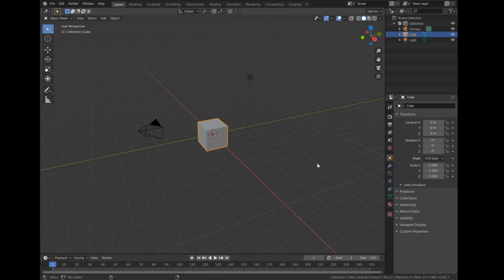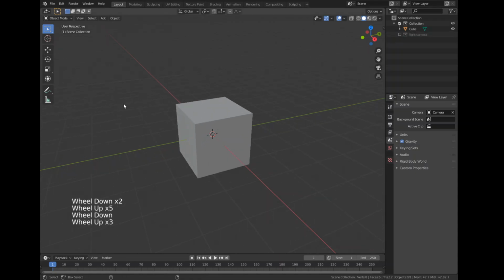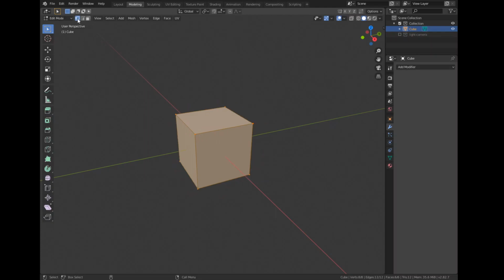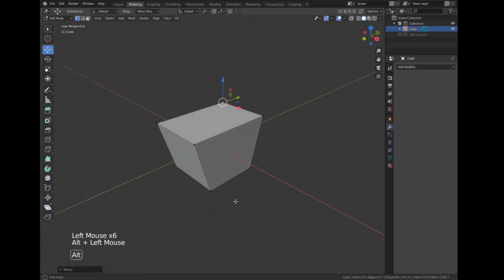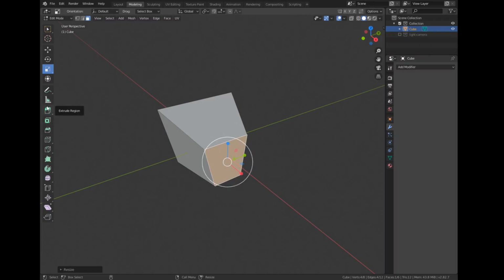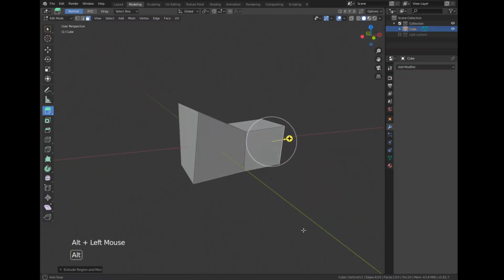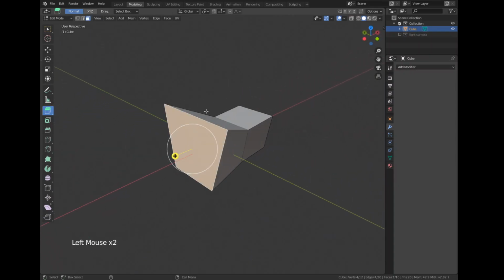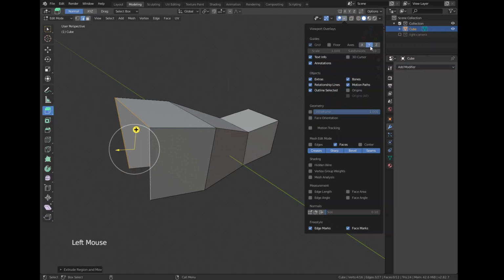2.1. Edit mode in Blender